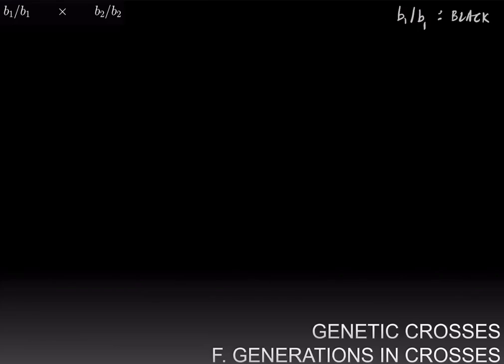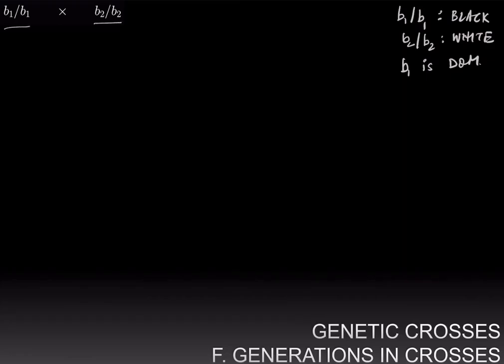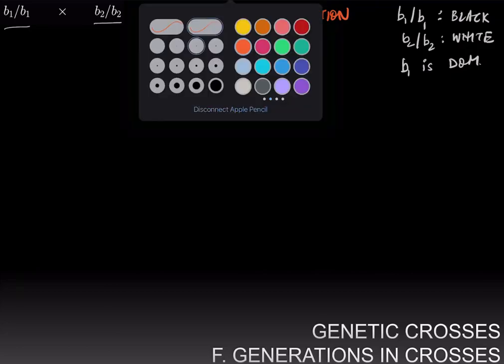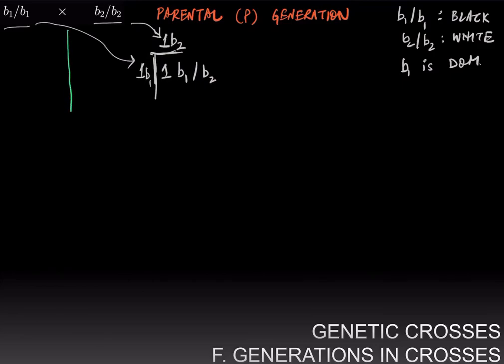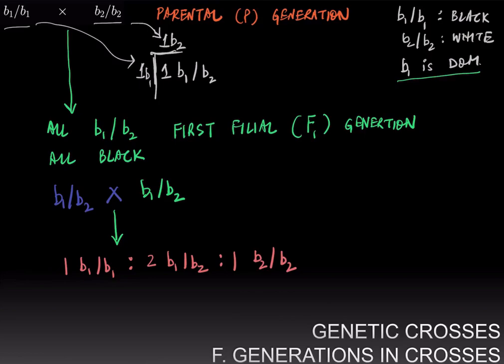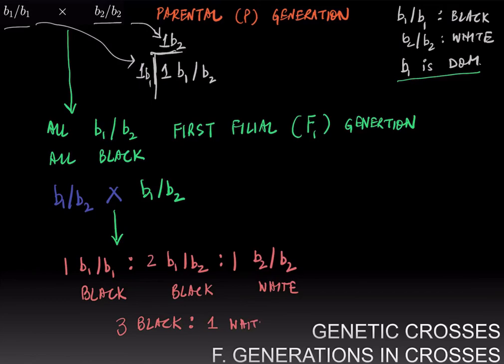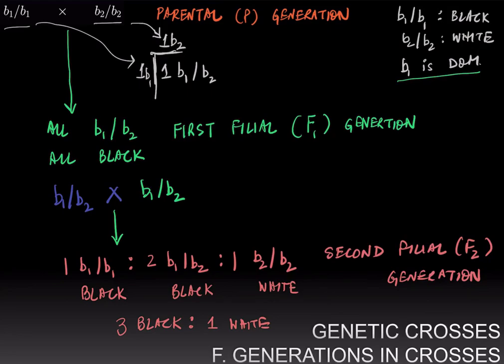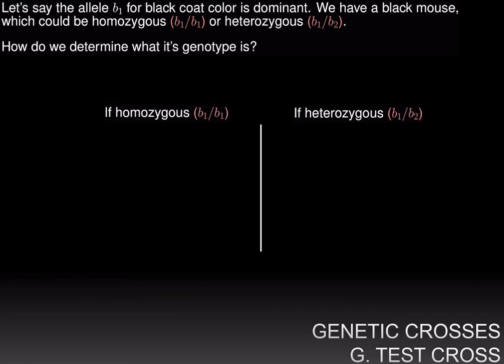Genetic Crosses Part 2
Generations in crosses, F1, F2, test cross.